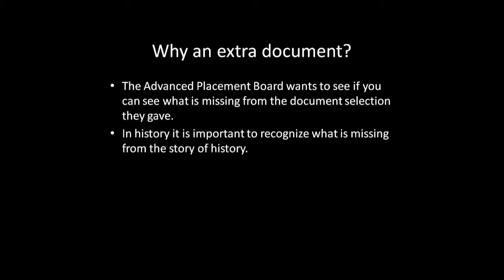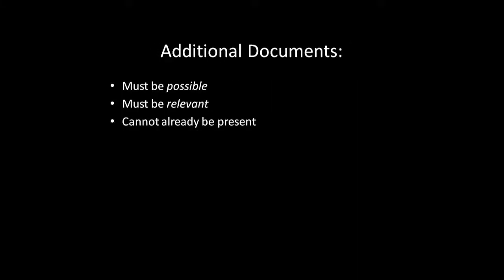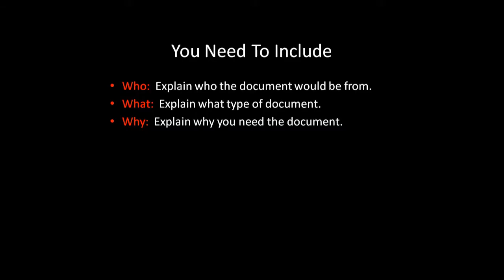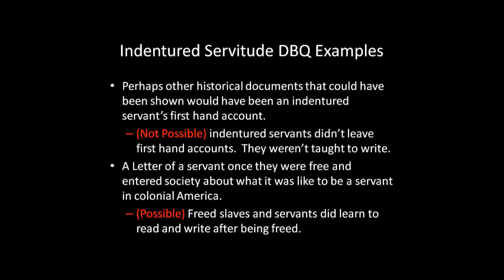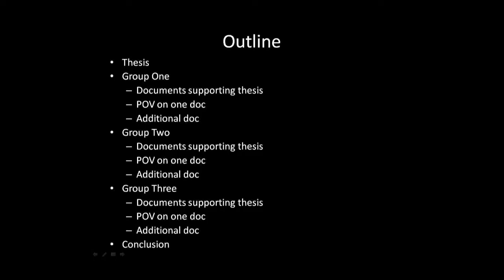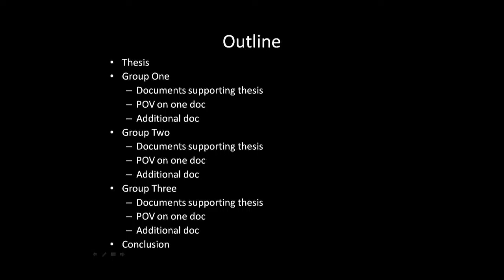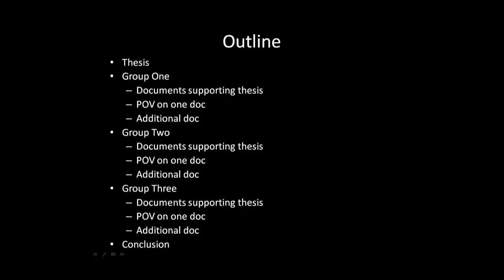AP World History Writing a Request for an Extra Document